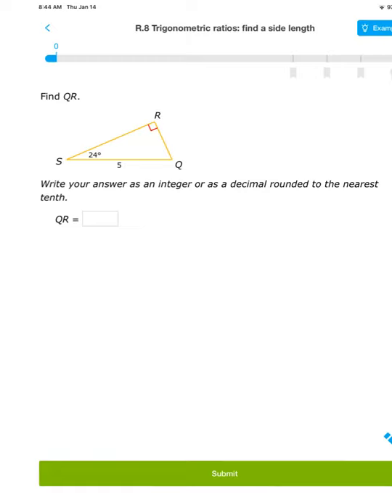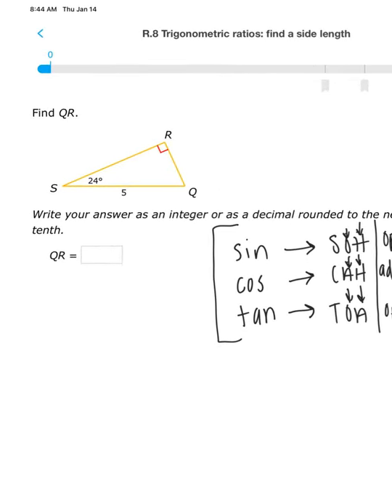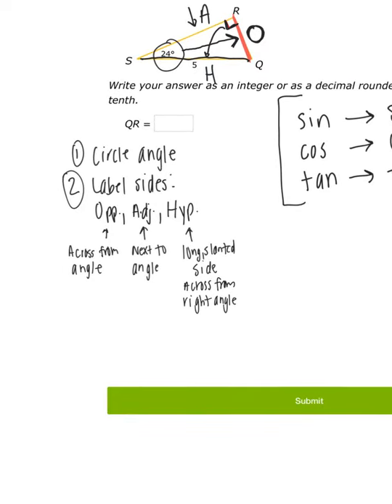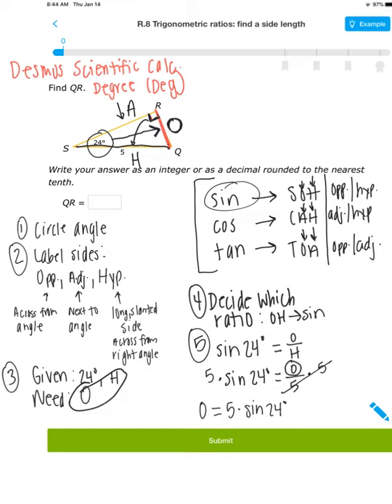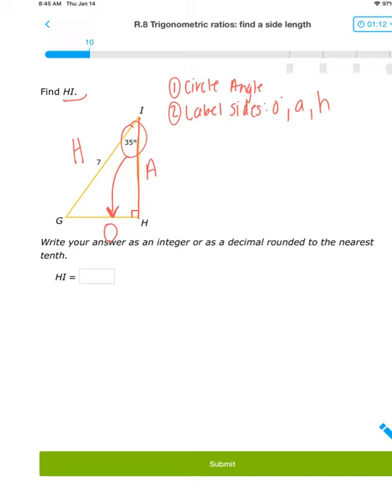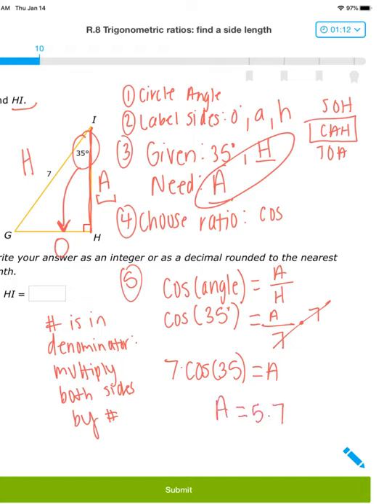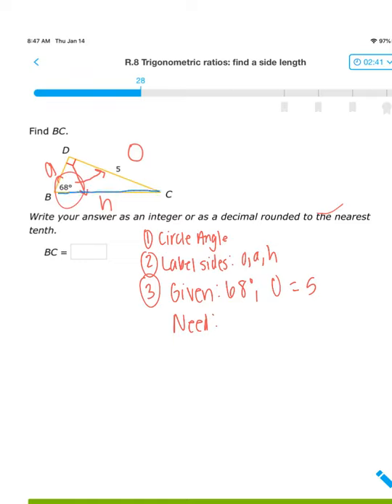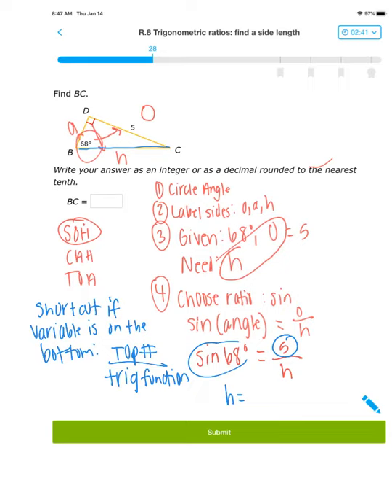Trig Review - Find a Missing Side